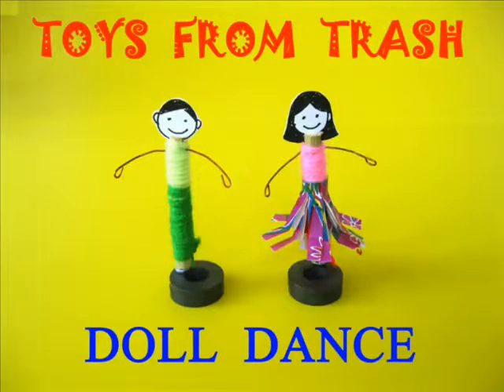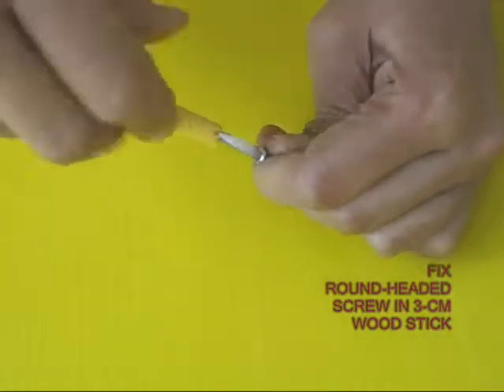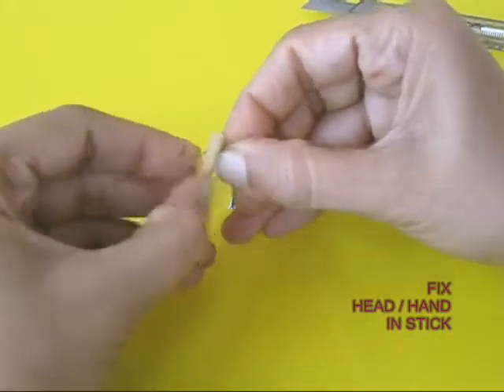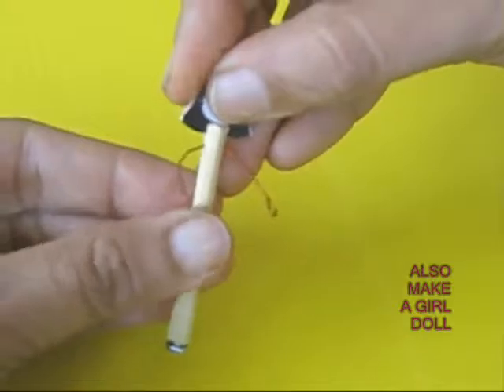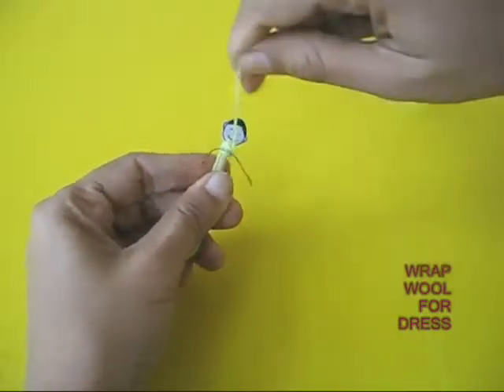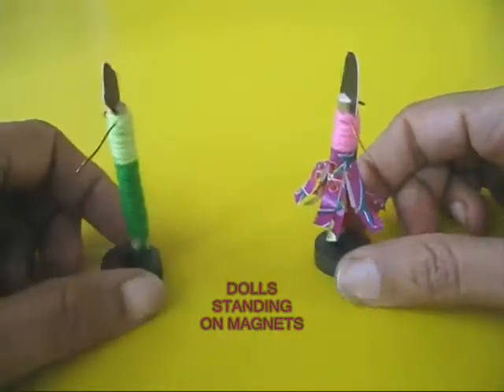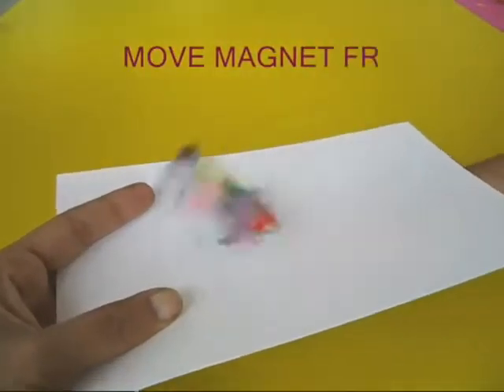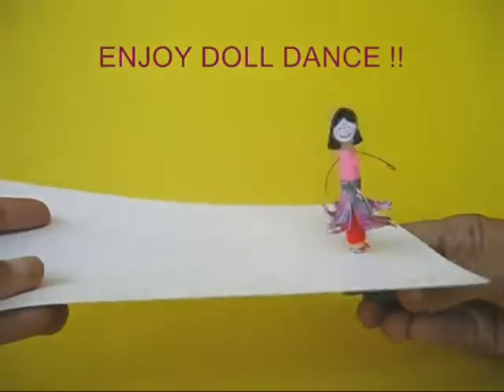Doll Dance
This is a program on toys from trash; explains the making of magnetic dolls which can dance, from wooden sticks, magnets, wire, wool and other materials